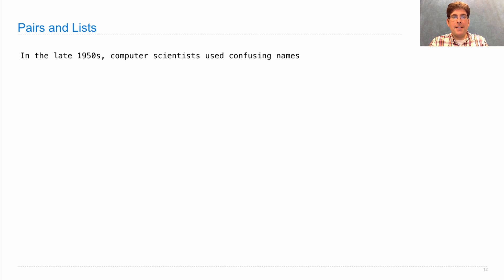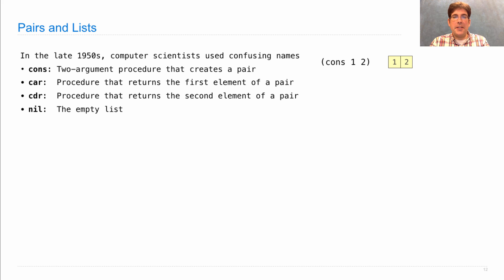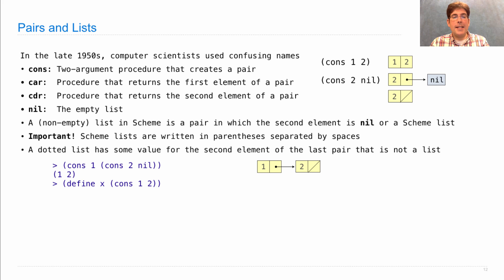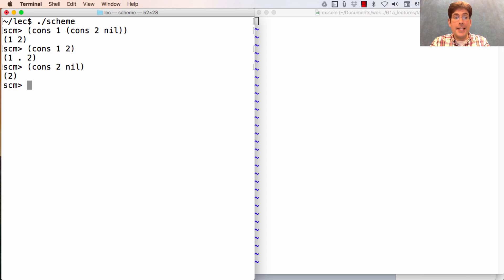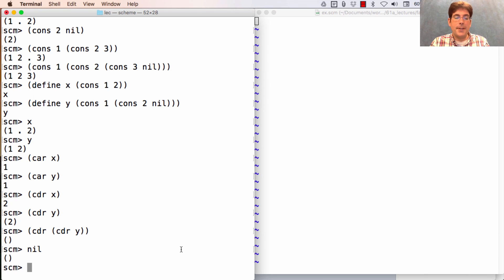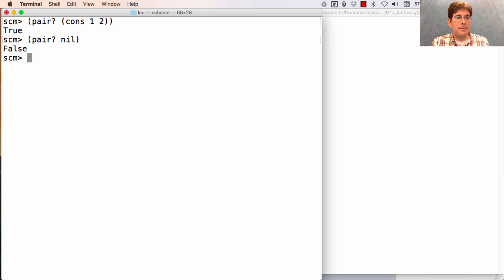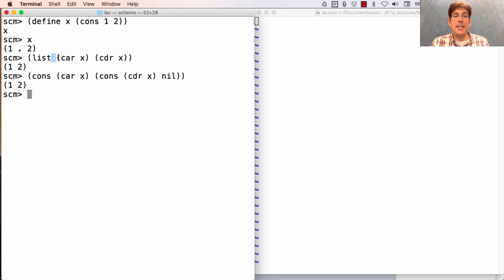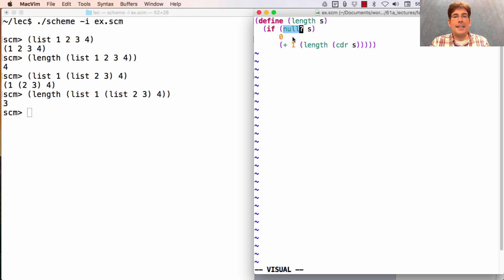61A Fall 2016 Lecture 24 Video 6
Pairs & Lists